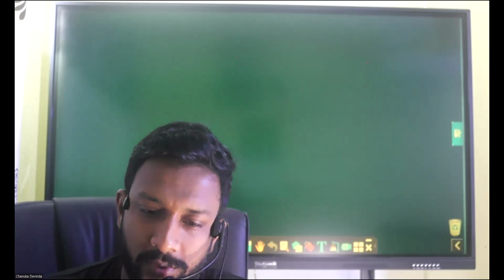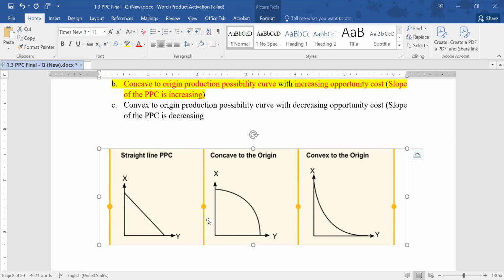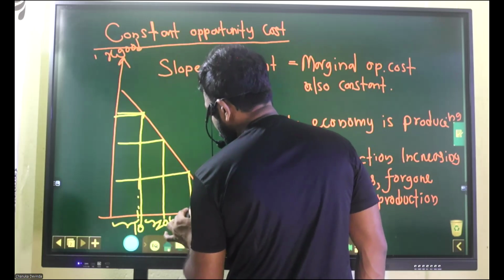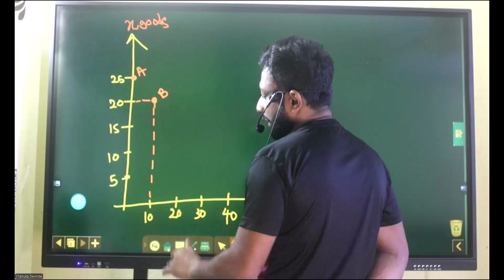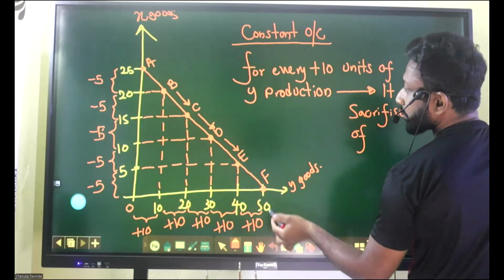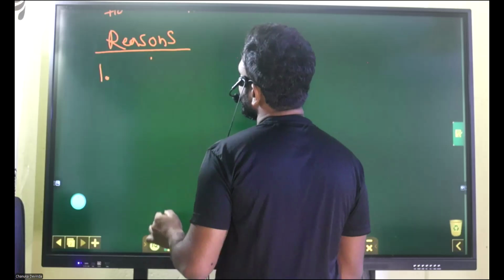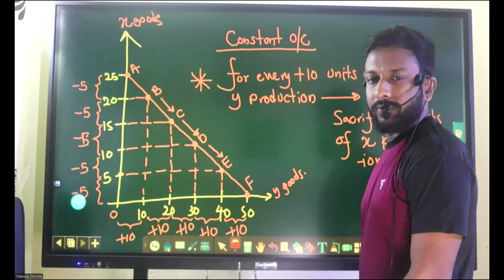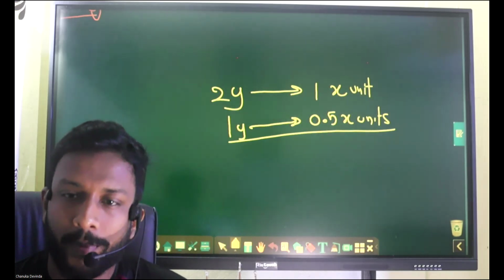Constant Opportunity Cost